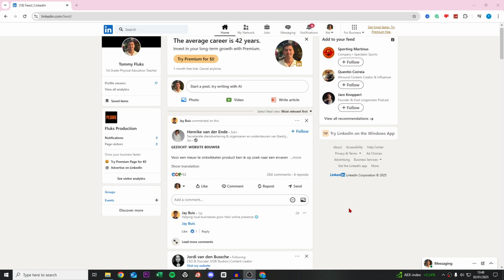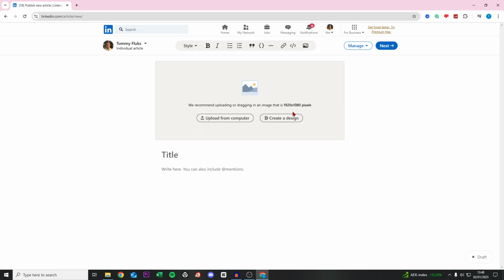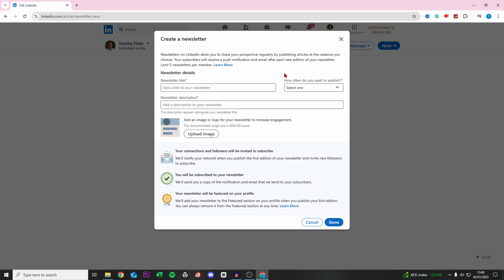How To Create Linkedin Newsletter - Easy Guide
In this informative video, we provide a comprehensive guide on how to create a LinkedIn newsletter. Whether you are a professional looking to share insights or a business aiming to engage with your audience, this easy-to-follow tutorial will walk you through the essential steps. Learn how to set up your newsletter, choose the right topics, and effectively reach your target audience on LinkedIn.